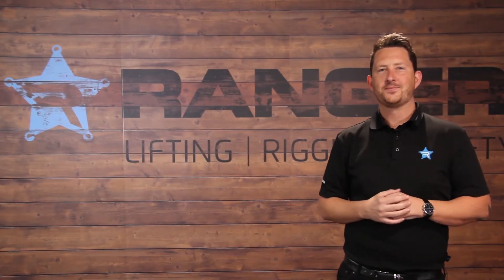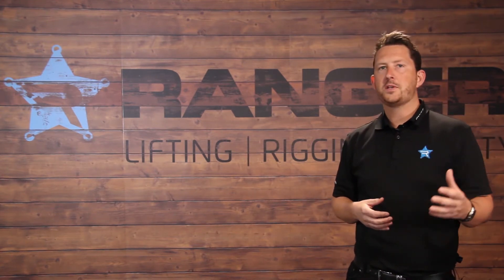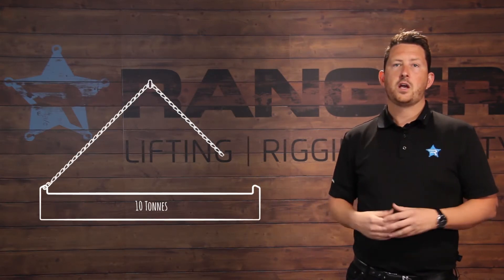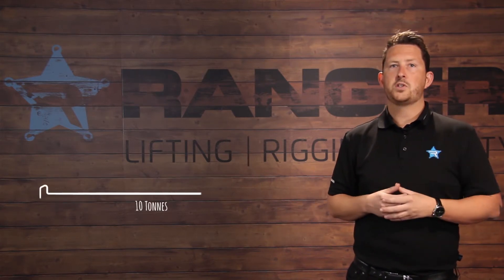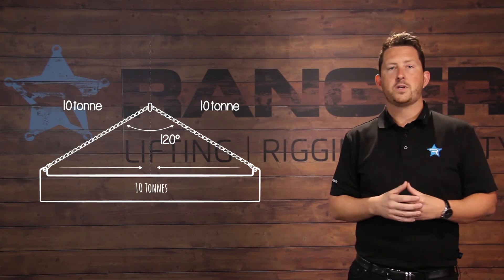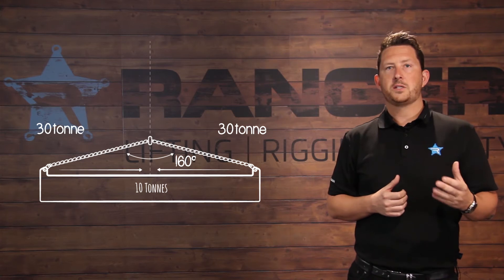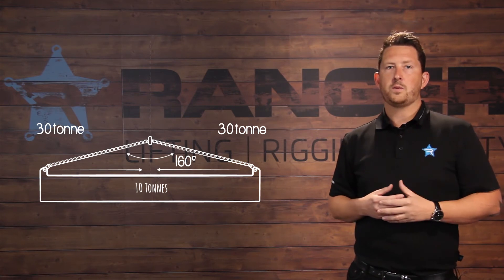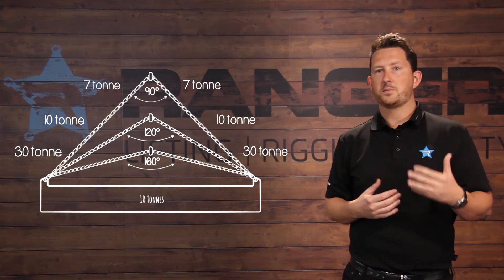Calculating Sling Leg Tension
Ever wonder why as an angle gets bigger sling leg tension increases and the load becomes dangerously heavier? Lifting is a dangerous business and knowing how to safely lift a heavy load is critical. In this quick video Ashley uses a Sling Leg Tension animation to explain how to avoid the most common mistakes people make when, determining the working load limit of a chain sling.